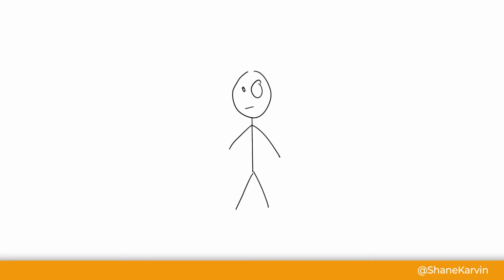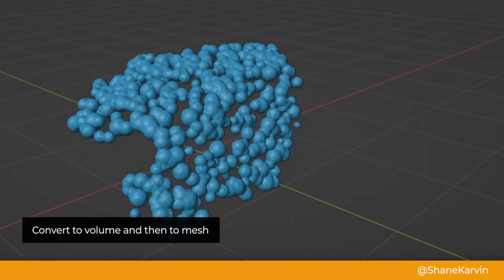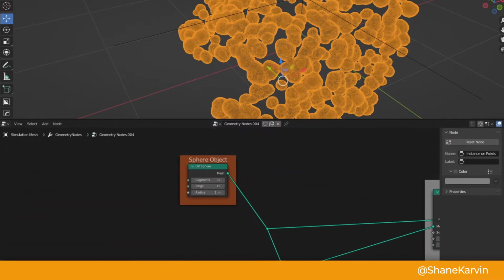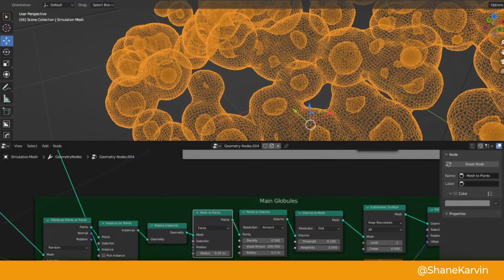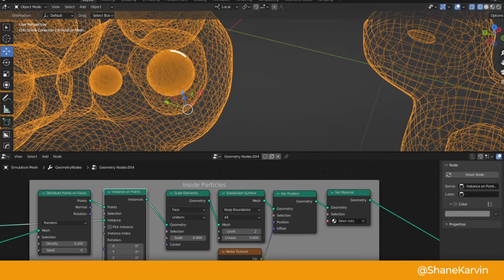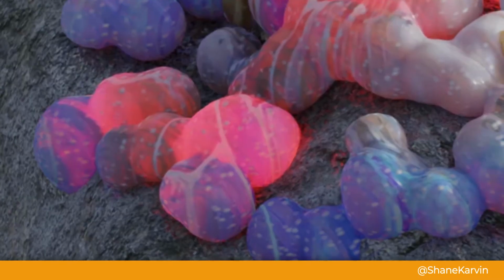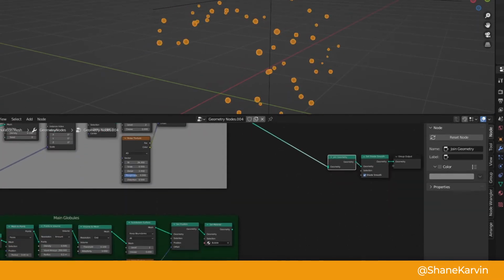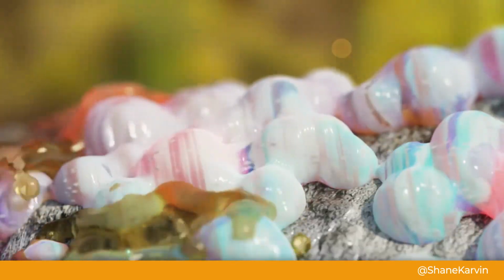Organic Simulation in blender [Process Explained]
I have been experimenting with simulations in cinema4d , houdini , and blender3d . But what fascinates me about blender is its geometric nodes system. It may still not be powerful enough. But I'm trying my best to implement and improvise procedural methods inside of it.
Here is the process of me experimenting with organic animations within blender geometry nodes.

I am documenting my work and will breakdown interesting stuff into tutorials and thereafter I am going to upload on youtube. My plan is to do this every week.

Ok Bye